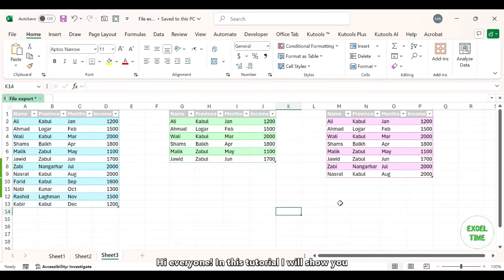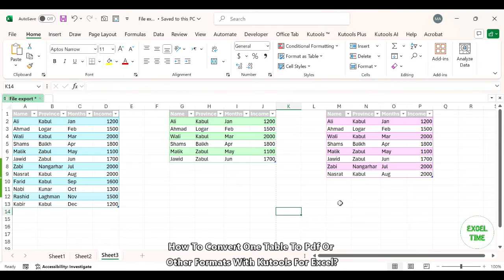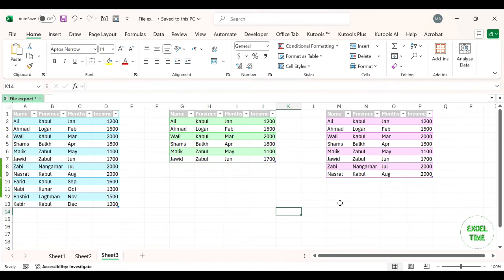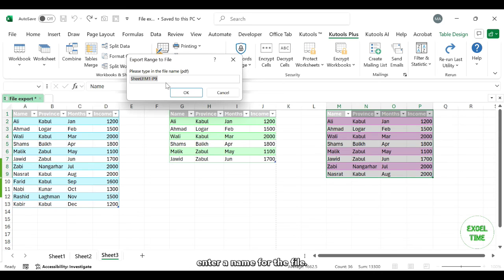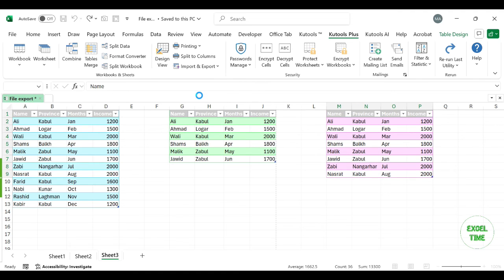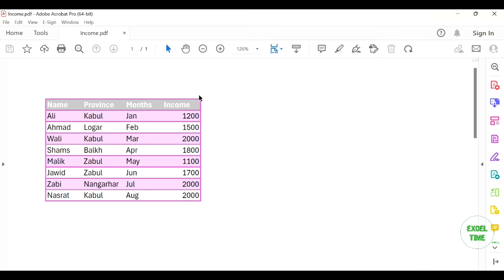Convert One Table To Pdf Or Other Formats With Kutools For Excel